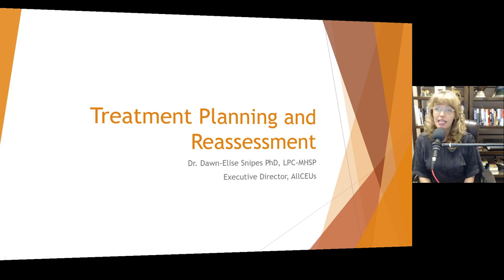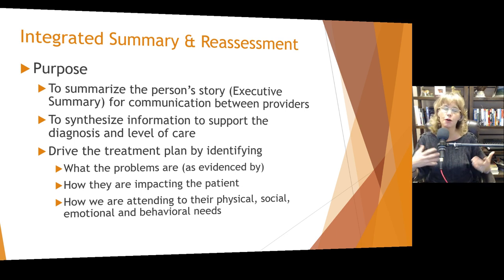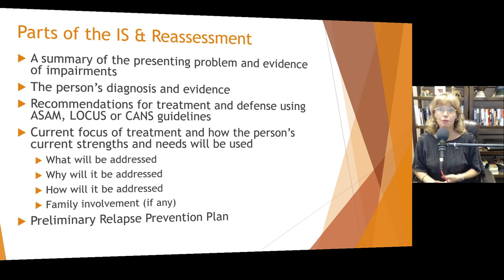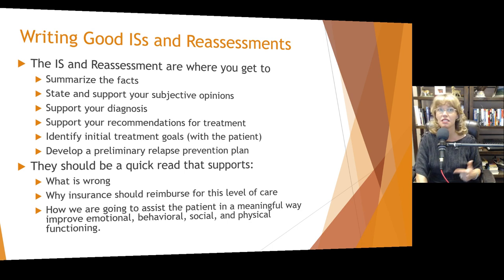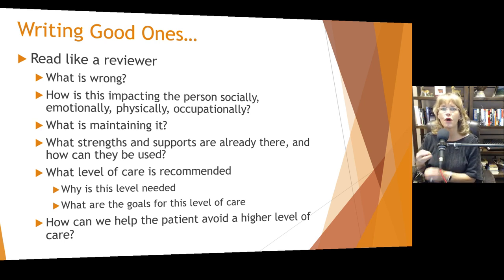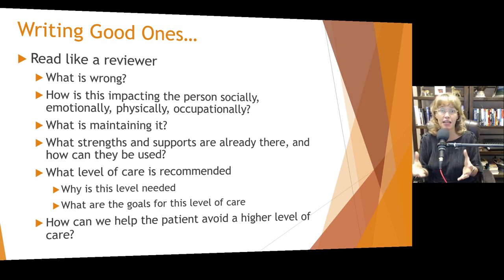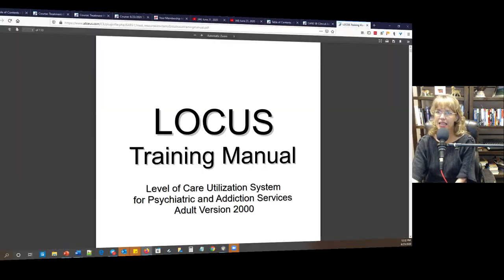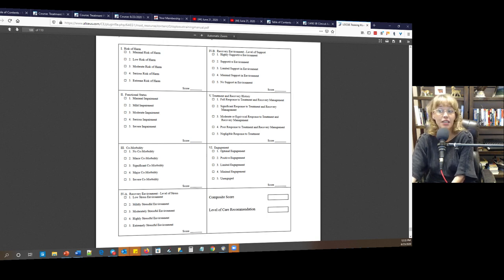Secrets of Effective Treatment Planning & Reassessment | NCE Exam Prep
Secrets of Effective Treatment Planning & Reassessment | NCE and Addiction Counselor Exam Prep   Dr. Dawn-Elise Snipes is a Licensed Professional Counselor Treatment Planning and ReAssessment Process | Counselor Exam Review.  She received her PhD in Mental Health Counseling from the University of Florida in 2002.  In addition to being a practicing clinician, she has provided training to counselors, social workers, nurses and case managers internationally since 2006 through AllCEUs.com
Unlimited continuing education CEUs $59
⭐ Specialty Certificate Programs and Masterclasses in Case Management and Counselor Certification beginning at $89

Chapters:
00:00:00 - Introduction to Treatment Planning and Reassessment
00:05:23 - Using Evidence to Support Diagnoses and Treatment
00:10:35 - Top 15 Things for Health and Happiness
00:15:37 - Narrative Diagnostic Criteria
00:20:50 - Understanding Motivation for Change
00:25:58 - Identifying Resources and Problems
00:31:35 - Assessing Issues in Children and Adolescents
00:37:19 - Addressing Fatigue and Developing a Plan
00:42:34 - Client Participation in the Treatment Process